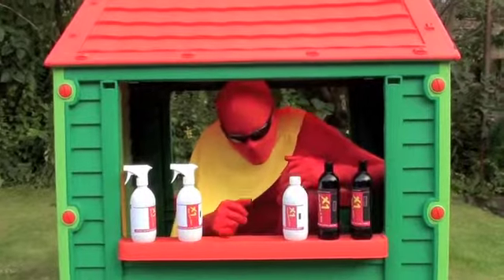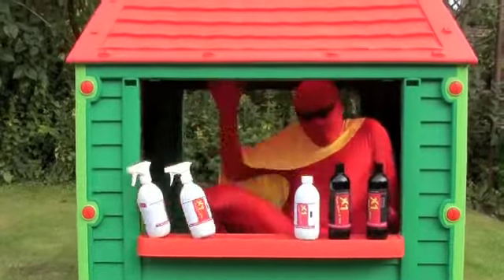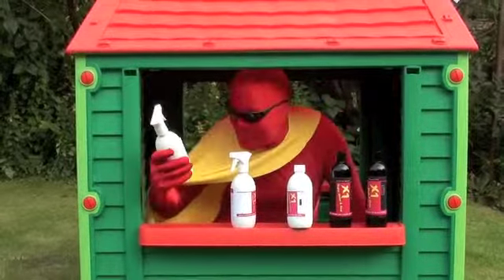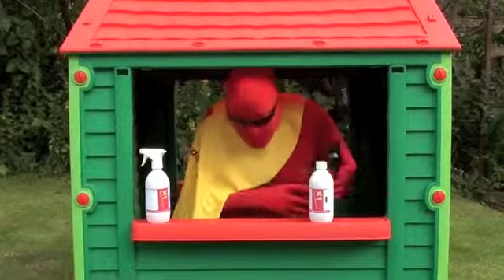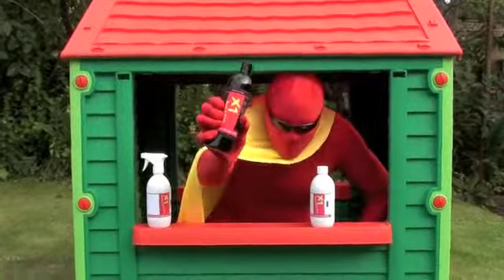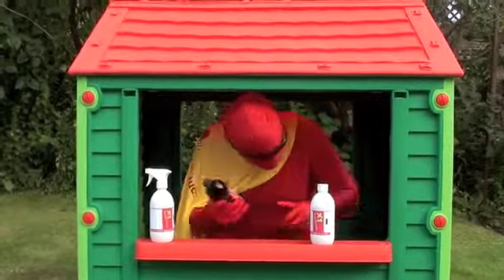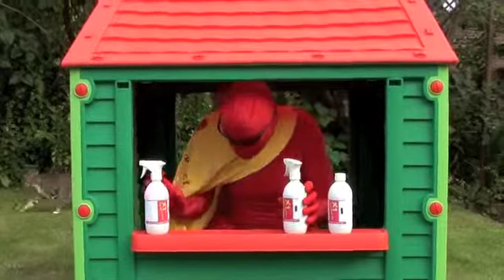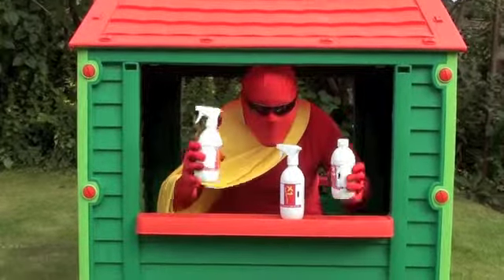X1 Car Care Products - The Best Car Polish In The World